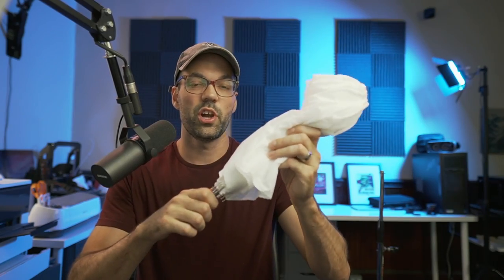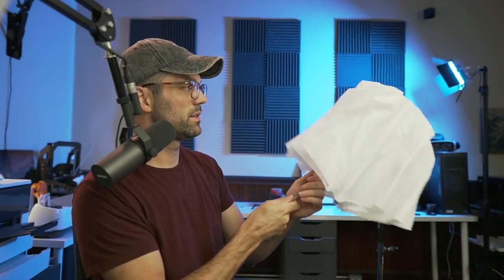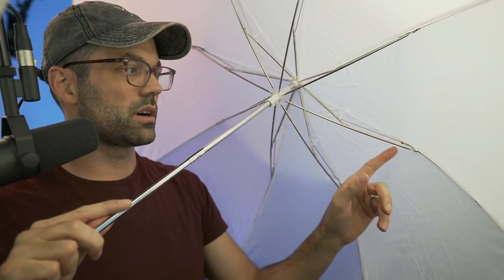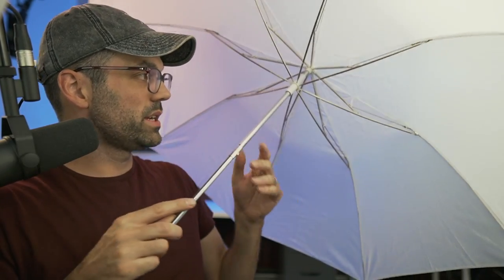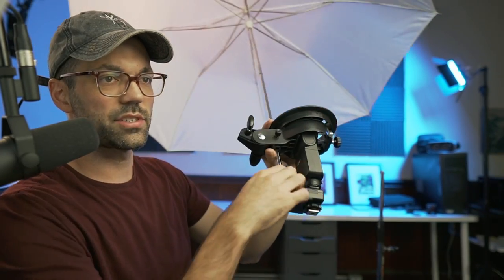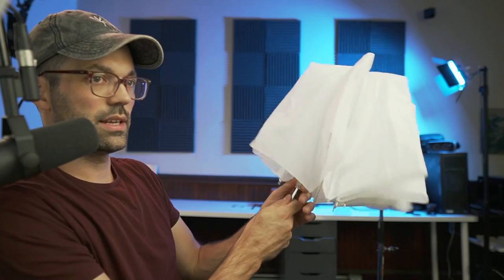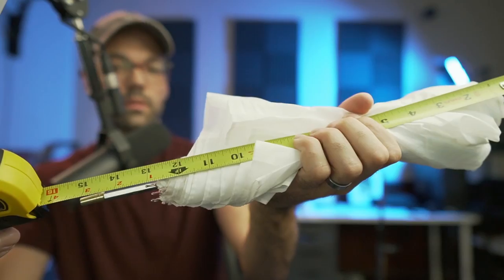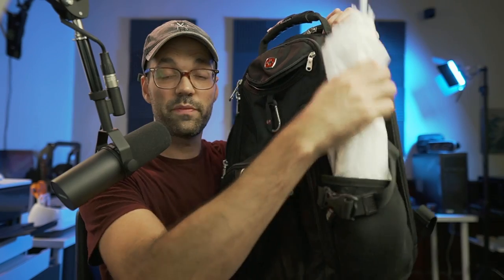Neewer Umbrella REVIEW